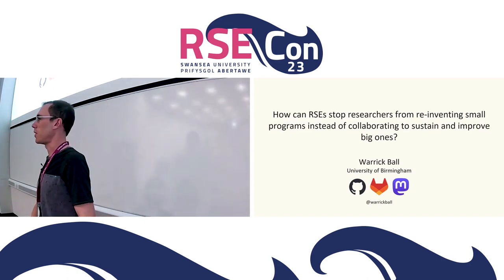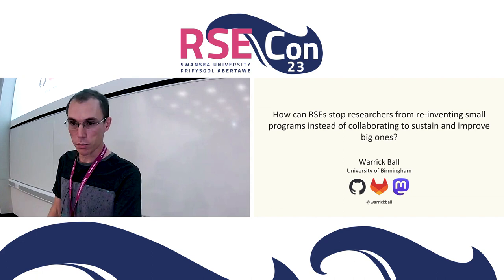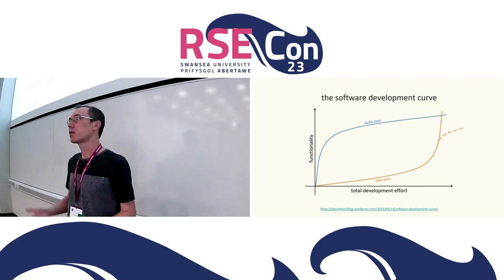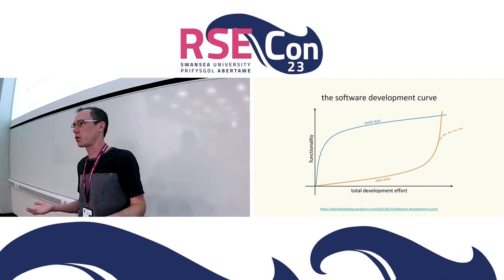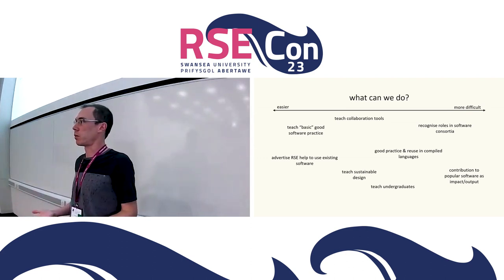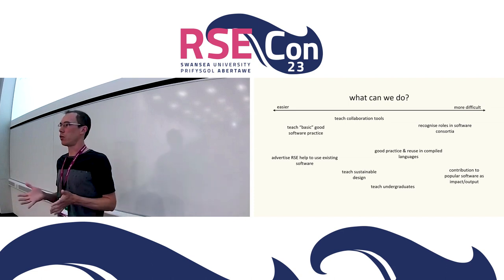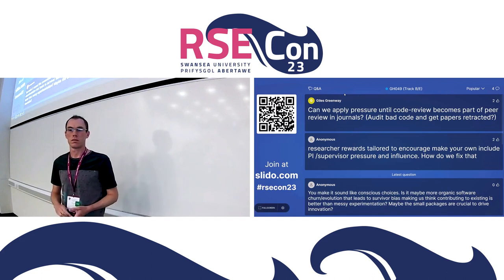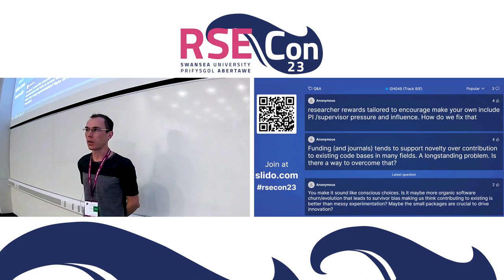Warrick Ball: How can RSEs stop researchers from re-inventing small programs?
A talk from the Working with & as Researchers 1 session at RSECon23 at Swansea University, on 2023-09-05.

Full title: How can RSEs stop researchers from re-inventing small programs instead of collaborating to sustain and improve big ones?

Captions edited by Ginger Butcher.

Abstract:
Does it ever feel like lots of new research software in a particular domain is being released only to provide yet another way of performing an existing task, while researchers keep relying on decades-old packages for larger tasks (e.g. simulations)? I'll introduce Daniel Katz's ""software development curve"" and use it to offer an explanation of why this happens. I'll also show how this has played out recently in some areas of astrophysics and highlight where, and why, there have been notable exceptions. Finally, I'll offer some ideas on how research software engineers can help research teams shift effort from independently re-inventing small programs to collaborating more effectively and widely on small, large, old or new research software.

0:00 Title card
0:04 Talk
19:10 Q&A